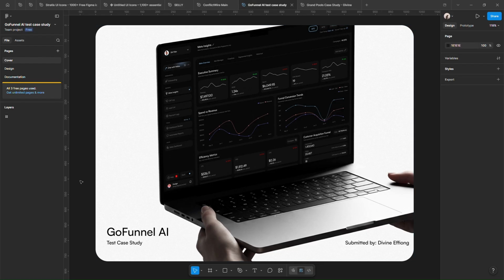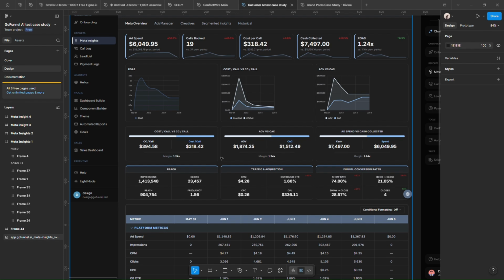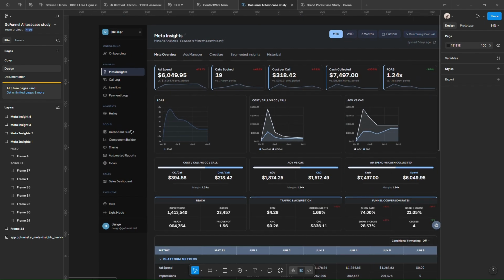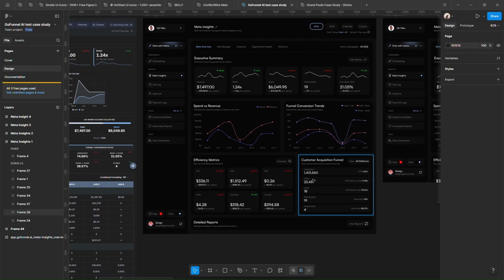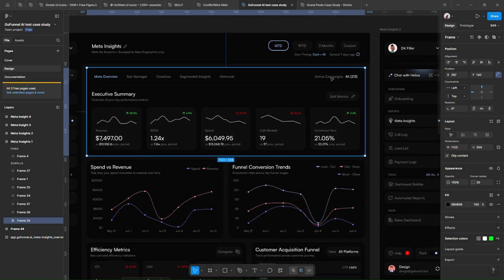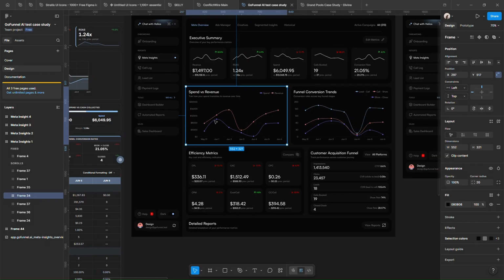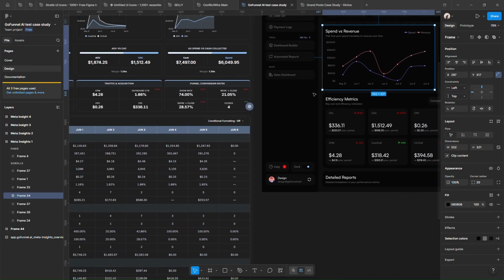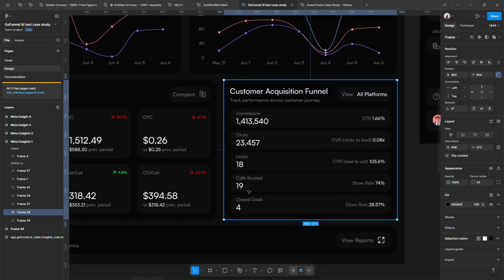Video Brief GoFunnel AI Meta Insight Case Study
a short breakdown of my walkthrough and thought process behind the design